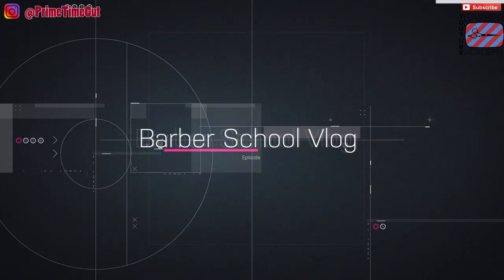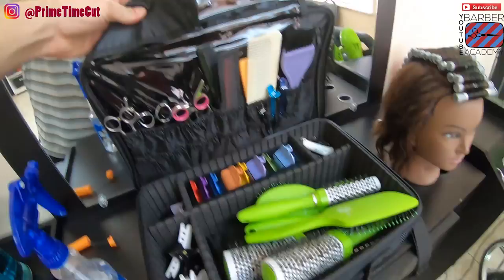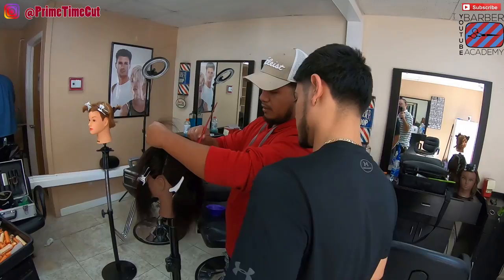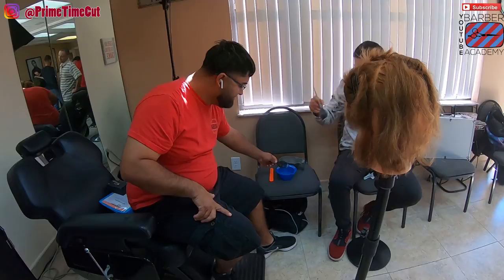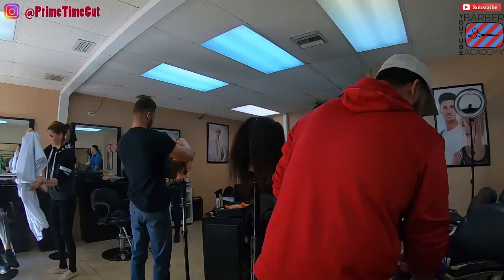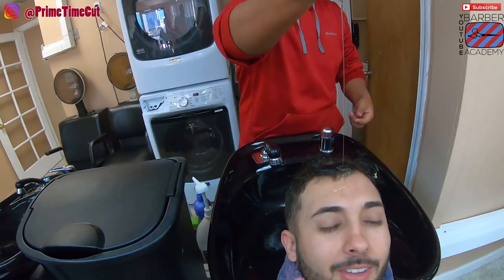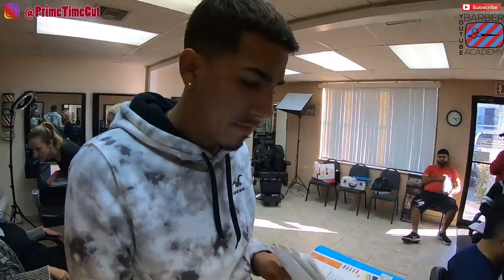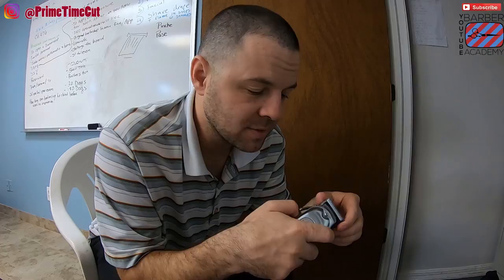Barber Vlog Ep 6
Amazon Store Front:
Andis Envy Cordless Li
New Tee Shirts: Show Some love and grab a Tee
Favorite Injectable razors Astras
Electric spray bottle
Shear Holding Box
My Personal favorite total set up:
Fading Clipper Set up:
Fading---Clipper OSTER FAST FEED! (ONLY IF IT HAS THE CERAMIC BLADE)
Andis Double magnetic Guards (Fit Oster Fast Feed)

De-Bulking Clipper:
Oster Volt Cordless (very powerful fits detachable blades)

Most Important Detachable Blades:
Trimmer/Edger
Andis Slimline Pro Li (cordless)
Andis GTX

Electric Shavers
Braun Series 9 (This Thing is a Beast)
AirBrush Gun
Lighting + Camera:
18 inch Ring Light: (make sure to get the 18in to fit your cam)
Sony AX33
GoPro Hero 7
Camera: Canon M50
Lens Adapter
lens:(Knock off works awesome) Yonguno YN50mm